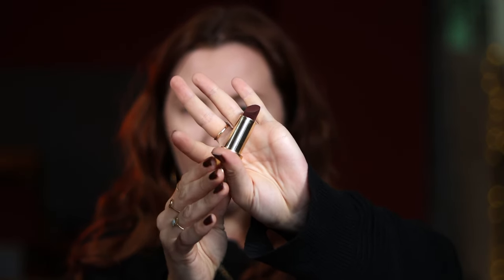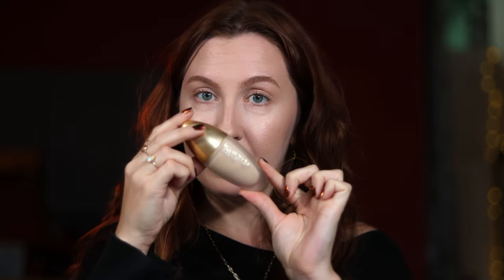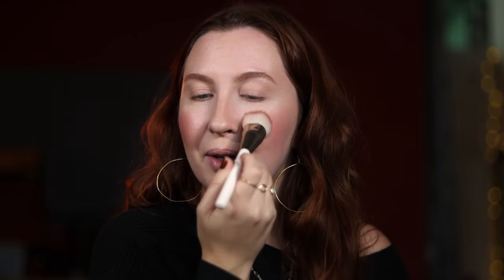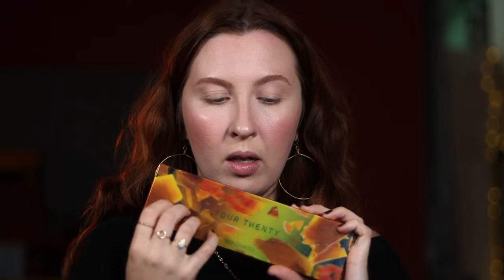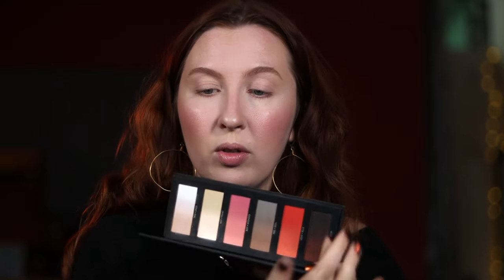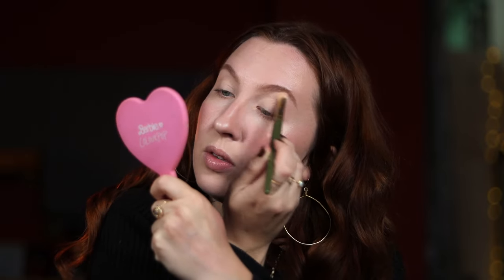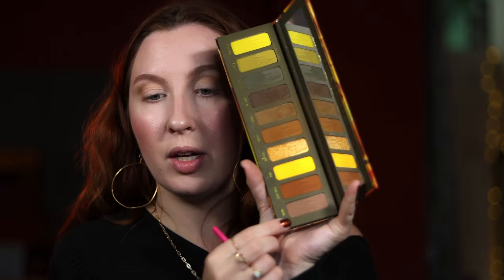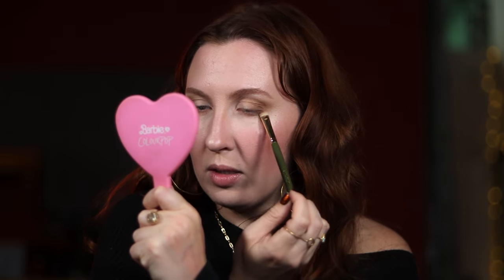🖤 Vampy Soft Glam ft. Lisa Eldridge "Velvet Decade" Lipstick 🖤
The ultimate fall lipstick, in my opinion, is the Lisa Eldridge "Velvet Decade"! The perfect mix between a chocolate brown and a deep berry yet still wearable for every day. I'll be showing you how I love to pair this lip with a grunge-y yet approachable eye using the Melt Cosmetics "Four Twenty" palette. 🖤

🖤DISCOVER MY ALL-TIME FAVOURITE PRODUCTS (Makeup, Fragrance, Hair, Jewelry...)

(Rituel de Fille, Spectrum Brushes, Luna Roots, & more)